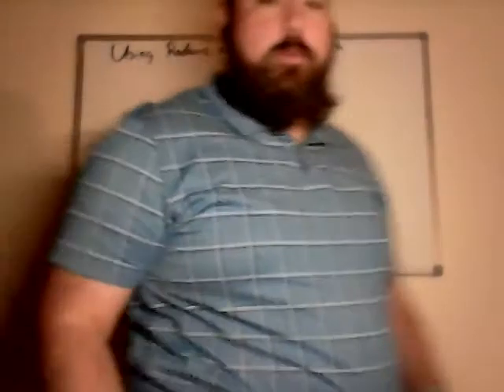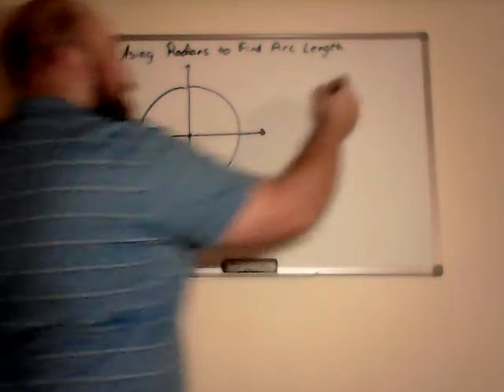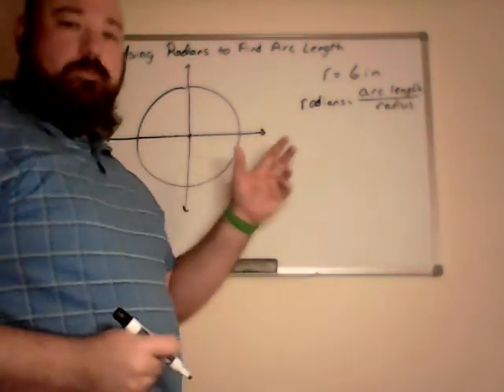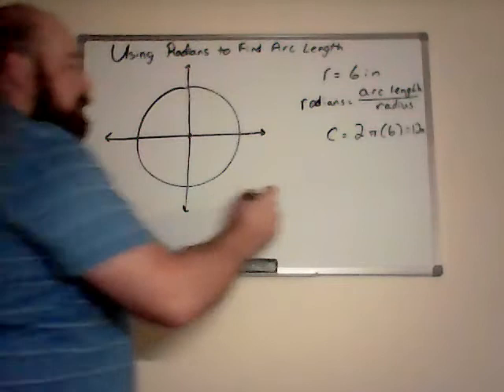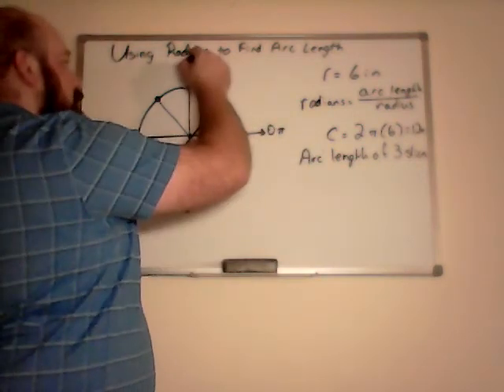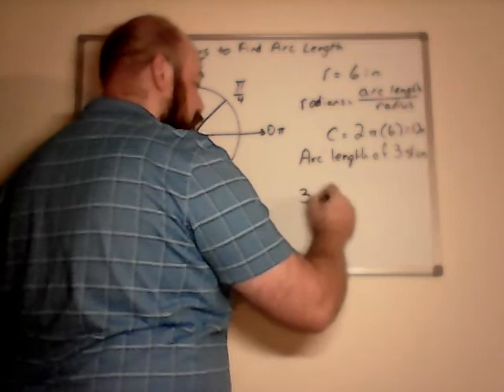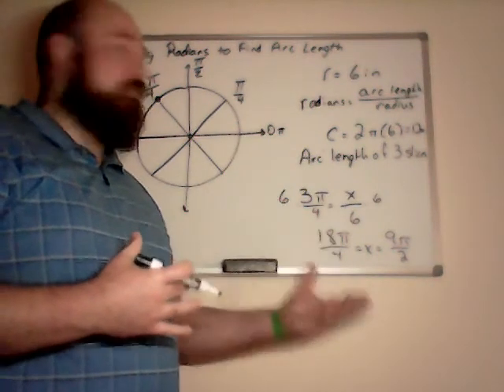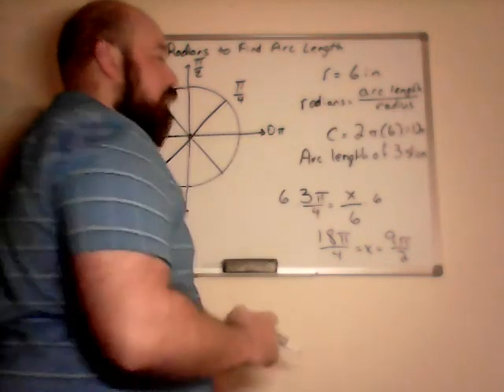Using Radians to Find Arc Length